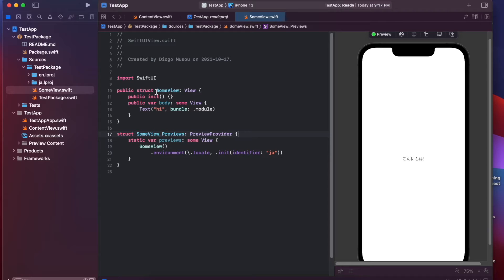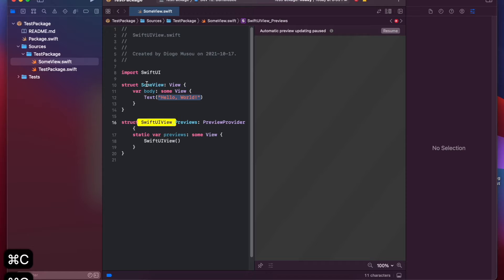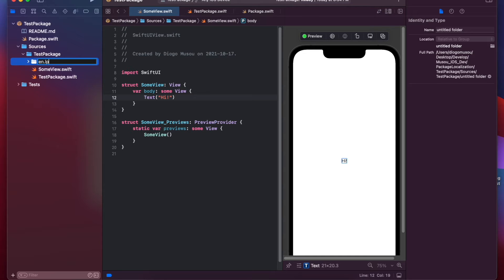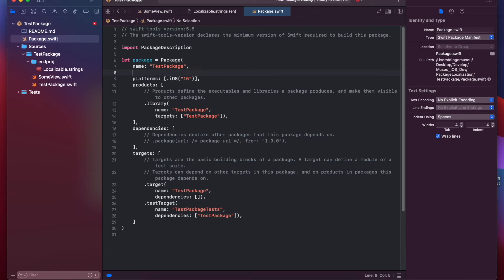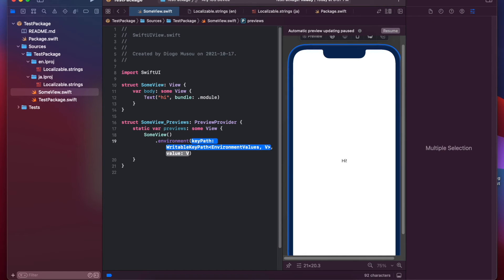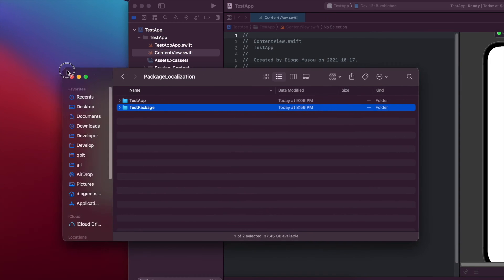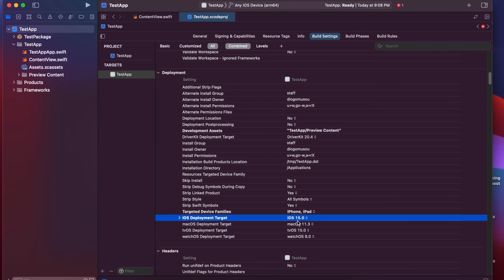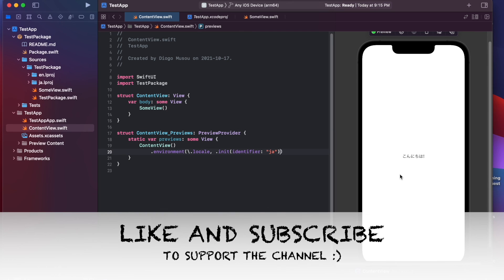How to localize your Swift Package and SwiftUI view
Localization Series - How to localize a swift package, including SwiftUI text, and how to use that SwiftUI view from your app.

0:00 Quick introduction
0:38 Create swift package
1:00 Adding SwiftUI and fixing "only available in iOS 13.0 or newer" error
2:16 Localize swift package
3:40 Add default localization
4:18 Select bundle
5:15 Change canvas preview locale and language
5:58 Create app
6:30 Import package into app locally
7:30 Change app minimum iOS support
8:20 Changing package's view scope
9:10 Outro